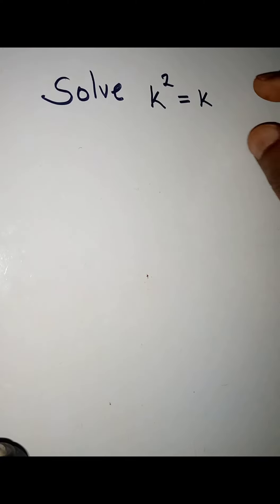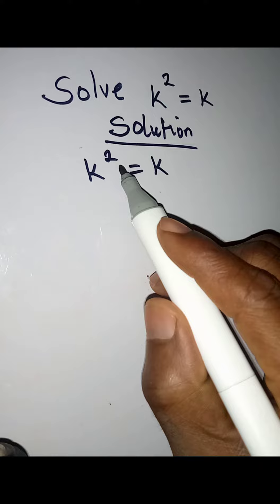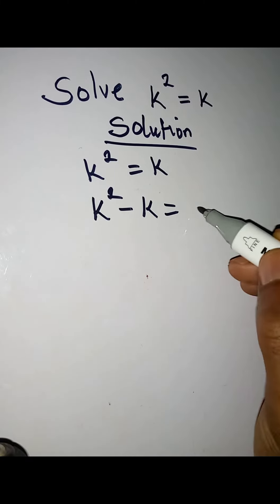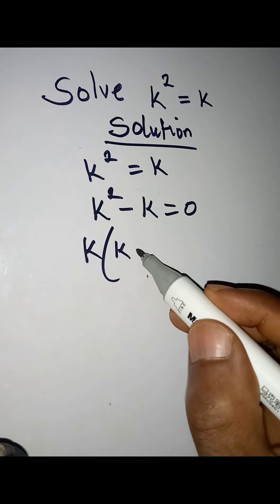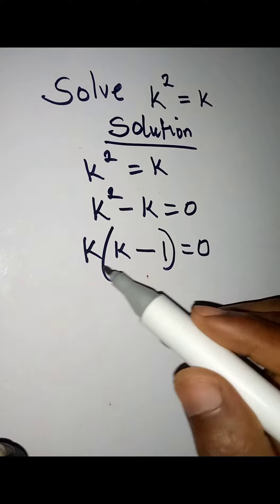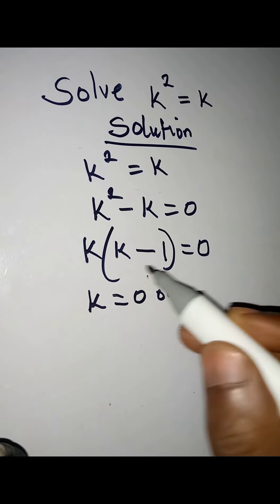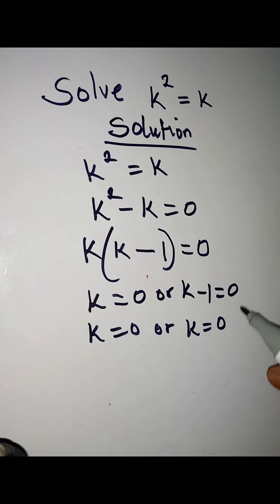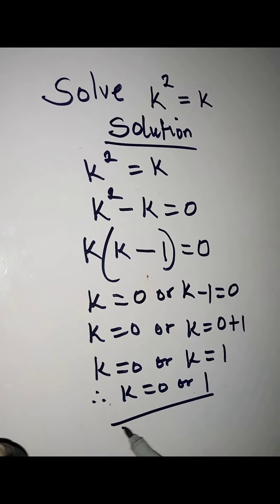Short and simple quadratic equation.